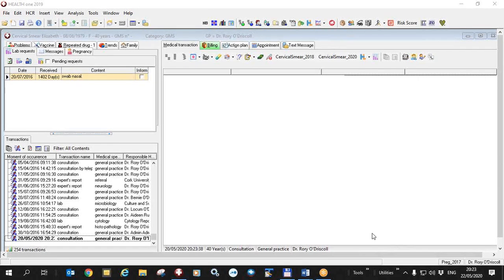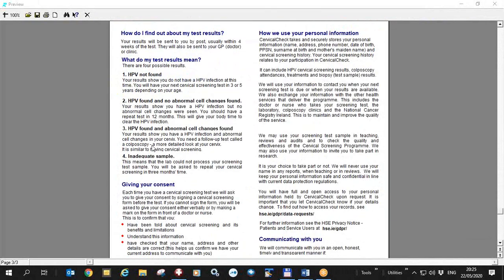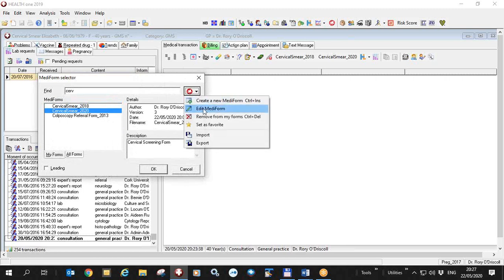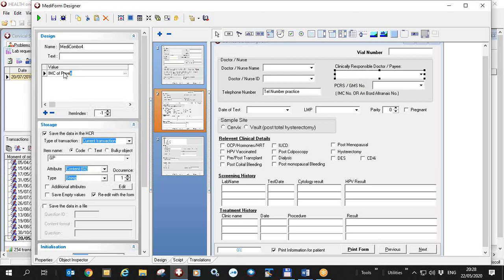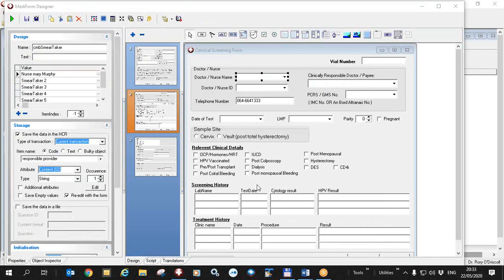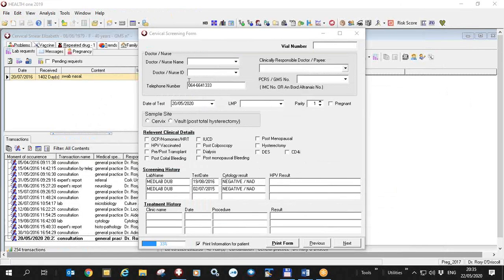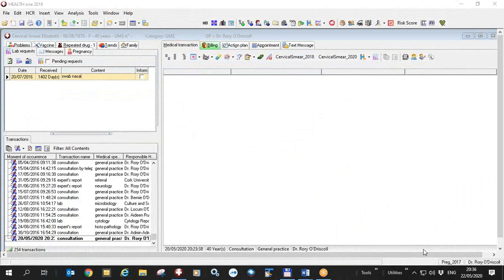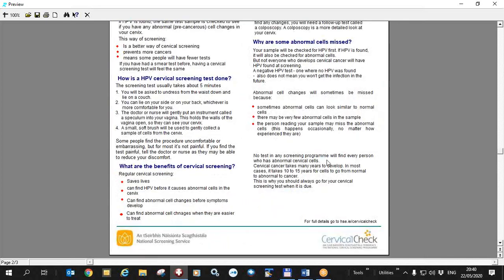871 CervicalSmear 2020 (9mins-45Sec)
Health one - New (2020) version of Cervical Smear Mediform With HPV information and Updated Patient Information sheet included